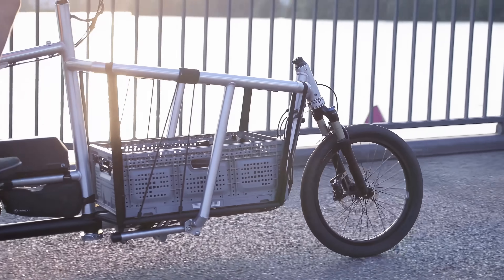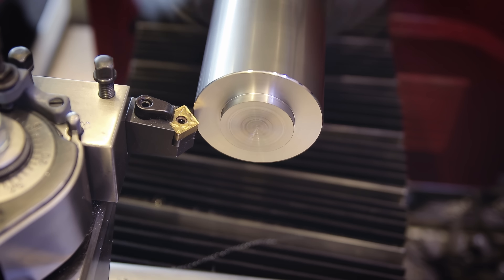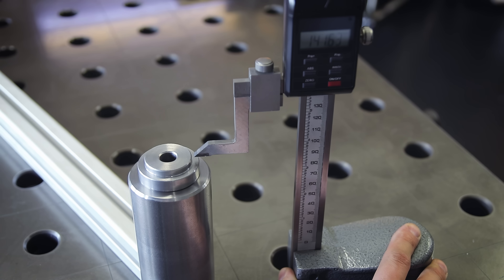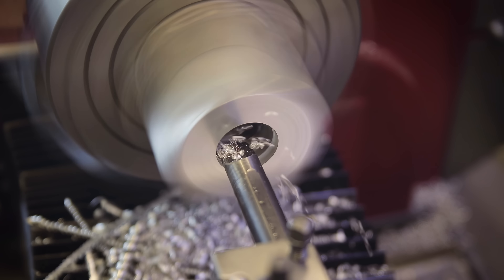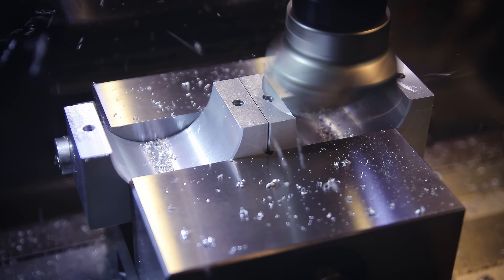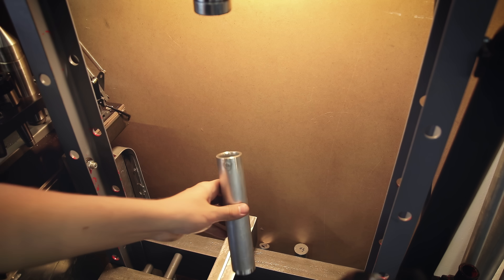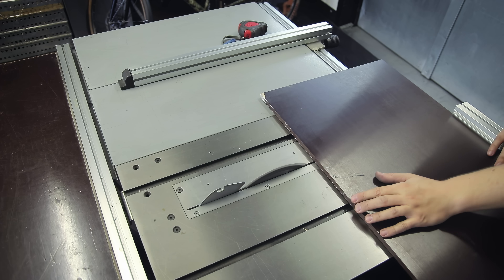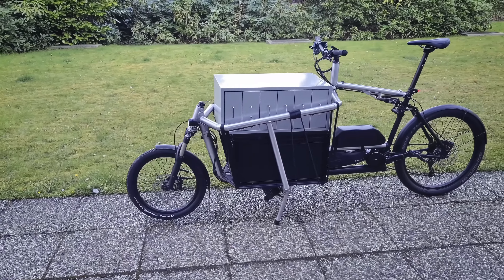Electric Cargo Bike Build - Custom Frame Jig, Custom Tooling, Questions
In the third and final video of this series I'm showing you how I made my frame jig + custom tooling for this bike build and also answer some common questions about the bike. Enjoy!